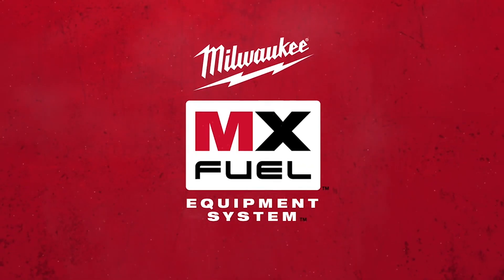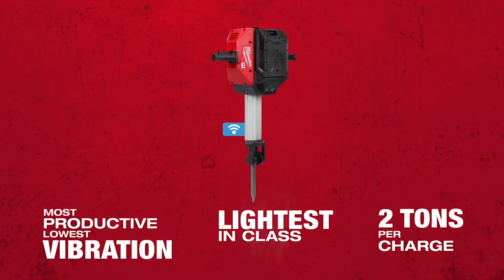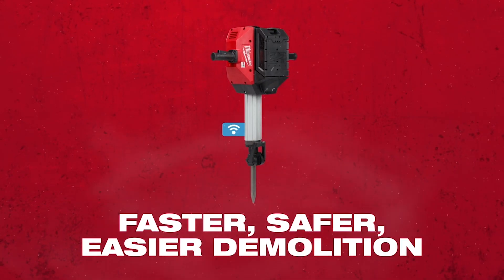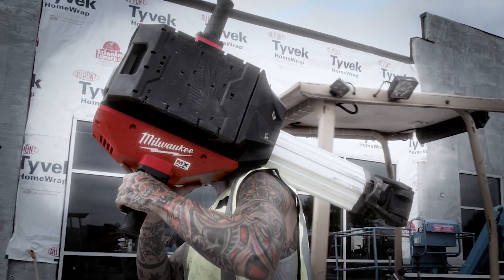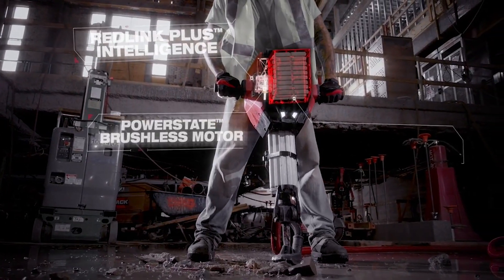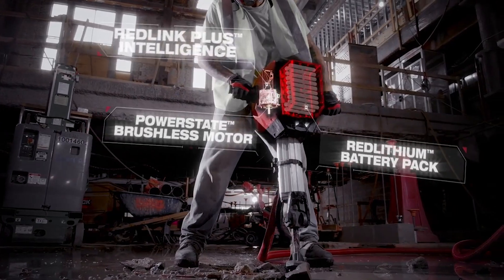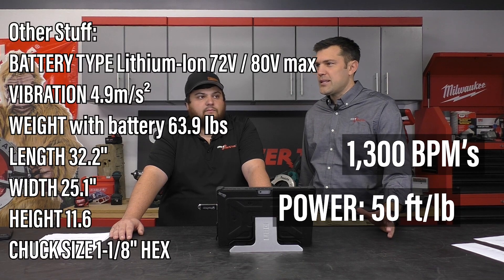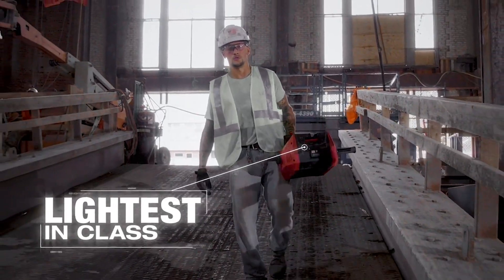Milwaukee MX FUEL Breaker Hammer MXF368 at Ohio Power Tool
Milwaukee MX Breaker is the first cordless demolition breaker of it's kind. One of the lightest, most powerful options when compared to other corded options at 50 ft/lbs. When compared to pneumatic breakers or setting up generators the convinance is unparalled going to the MX cordless system. Able to break up to 2 tons of concrete on a single charge which is equal to a 40' trench 12" wide.

BATTERY TYPE Lithium-Ion 72V / 80V max
IMPACT ENERGY FT PER LBS 50 ft/lb
BATTERY SYSTEM MX FUEL™
BLOWS PER MINUTE 1,300
VIBRATION 4.9m/s²
WEIGHT with battery 63.9 lbs
SOFT START Yes
LENGTH 32.2"
WIDTH 25.1"
HEIGHT 11.6
EQUIPMENT WARRANTY 2 year
BATTERY WARRANTY 2 year
PUSH BUTTON ACTIVATION Yes
ONE KEY COMPATIBLE Yes
CHUCK SIZE 1-1/8" HEX
INCLUDES:
(1) MX FUEL™ Breaker
(1) MX FUEL™ REDLITHIUM™ XC406 BATTERY PACK (MXFXC406)
(1) MX FUEL™ CHARGER (MXFC)
(1) Cart
(1) Chisels